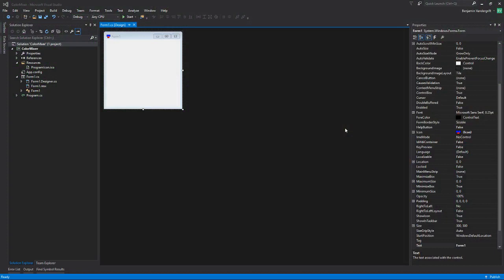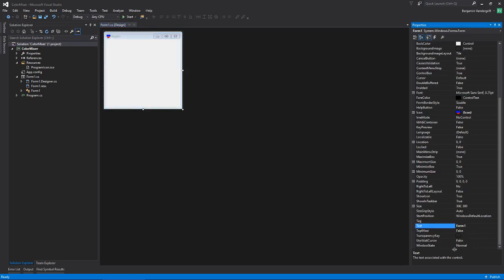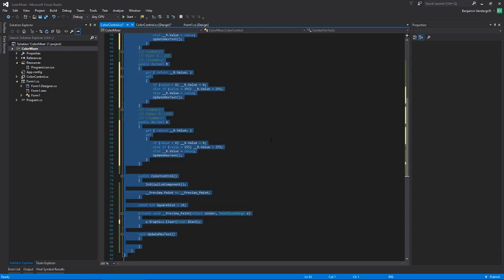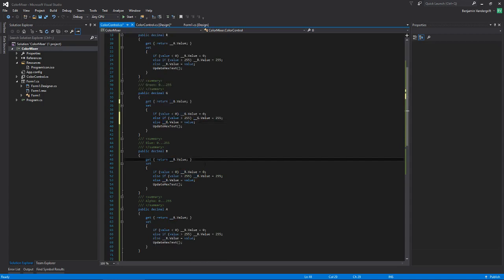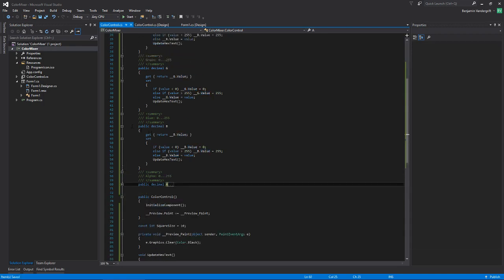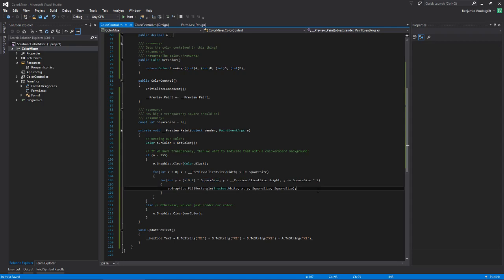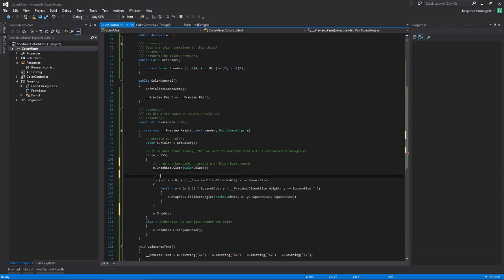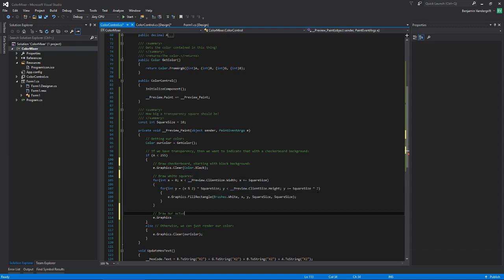Let's Program! - Color Mixer Part 1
In this episode, I begin working on creating a color mixing program. I start by making a Control for specifying info about colors!

Let's Program is meant as more of a "Let's Try" type series than a "How-to." I hope you enjoy seeing the programming process!

Visual Studio (There is a free version!)
(Reference site for Windows programming!)
Paint.NET (I use this to easily make icons!)